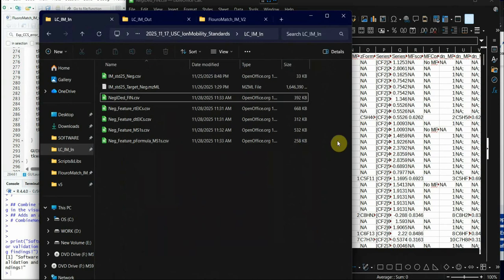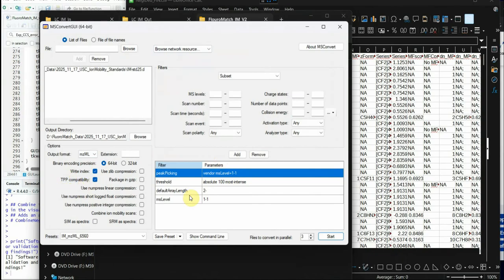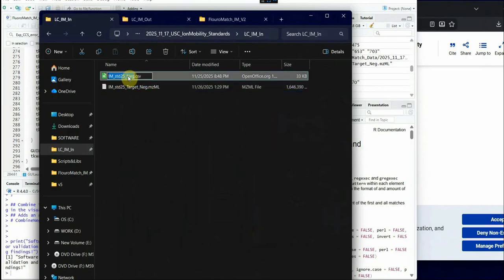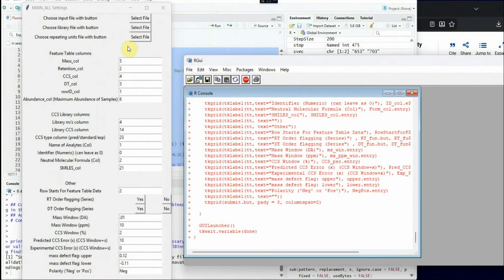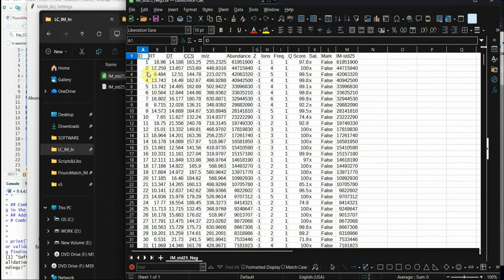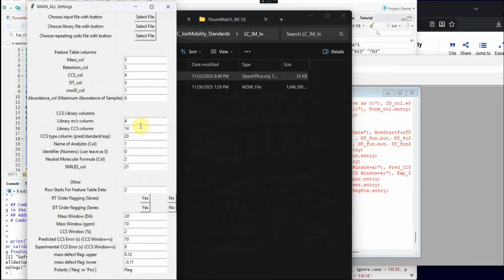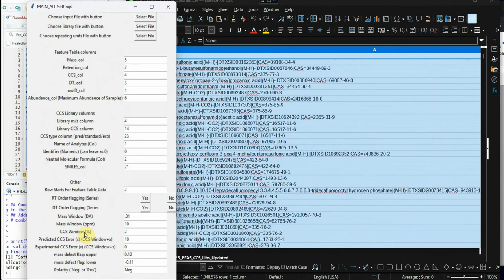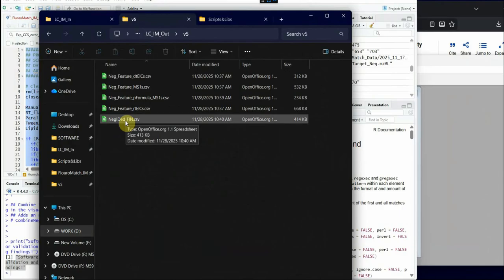FluoroMatch IM Tutorial 2: Running the Software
This tutorial covers mzML conversion and 4D peak picked table attributes. And then covers running the R script, the interface, and the parameters.

FluoroMatch (IM) provides interactive visualizations combining mass spectrometric evidence (CCS, drift time, retention time, and accurate mass) to discern PFAS homologous series and structures from non-targeted datasets. Simply upload your feature table (for example after using Agilent Mass Profiler), the CCS libraries, and homologous series file, select your parameters and run. FluoroMatch IM does CCS matching across 5000+ PFAS contained in the CCS library. Results can be opened in FluoroMatch IM Visualizer and visualizations include normalized mass defect plots, retention time versus accurate mass plots, CCS/drift time versus accurate mass plots, 3D plots including retention time, m/z, and drift time, and tables of annotations and metadata. All graphs and tables are interactive and have cross-filtering such that when a user selects a feature or homologous series, all other visuals highlight the feature or series of interest. Check out this page for examples of our interactive datasets generated which can be shared online!

Collaborations: We are excited to publish this work, want to join us?

Updates since last release:

Drastically Expanded CCS libraries (256 from standards, 6,138 predicted) (Rachel Smolinski and Jeremy Koelmel compiled and validated, Erin Baker and John McClean lab developed databases):
Environ. Sci. Technol. 2022, 56, 12, 9133–9143
Environ. Sci. Technol. 2025, 59, 13, 6636–6648
David Weil from Agilent

Added visualization by abundance (with on and off toggle, including in 3D) (Jeremy Koelmel and David Godri)

Added column showing whether CCS Match was from a predicted or standard or experimental CCS value, also ranked and scored hits depending on which source they were from (Rachel Smolinski and Jeremy Koelmel). If the top hit is predicted B+ otherwise A/A-. Finally added a parameter which will increase search tolerance for predicted CCS values (+/-5% matching error, based on publication showing 90% of the 50 PFAS validation set fell within this range

Advanced formula prediction: added more robust formula prediction (error capture) (Jeremy Koelmel and David Schiessel)

Added homologous series voting (formula prediction based on formulas across all members of a series) (Paul Stelben coder)

Added kernel density region for EPA PFAS in Kaufmann space. Kaufmann isolines for filtering candidates to only those which fall within the PFAS region (0.94 recommended default). Used to determine likely PFAS candidates even without database matching (Michael Kummer coder)

Added video tutorials (new running the IM software, R Code, and Visualizer)